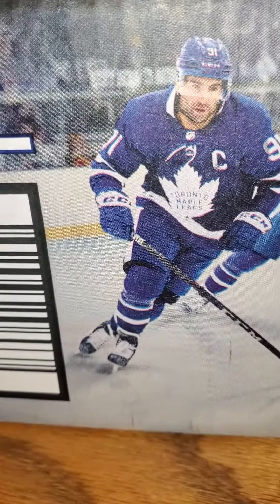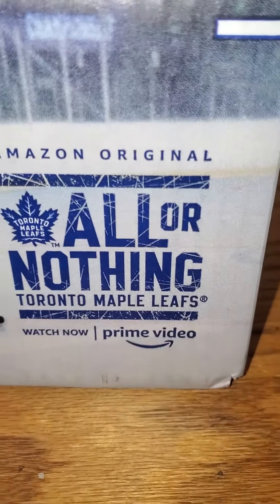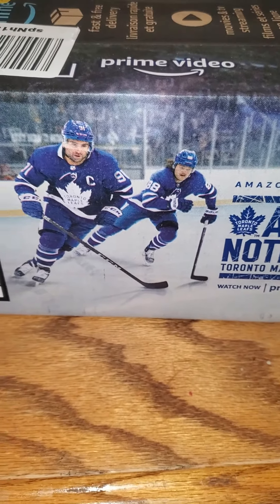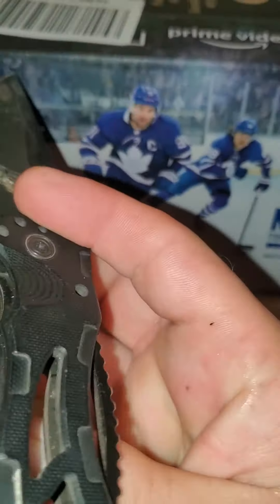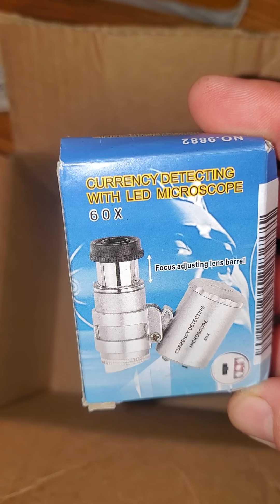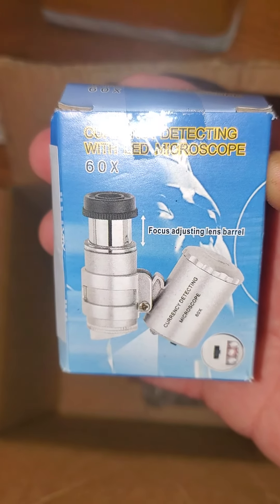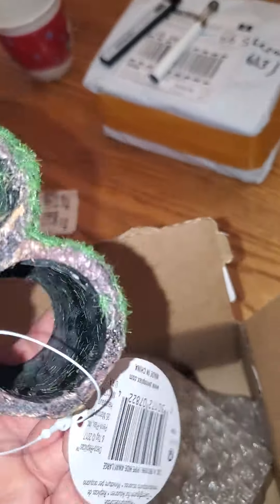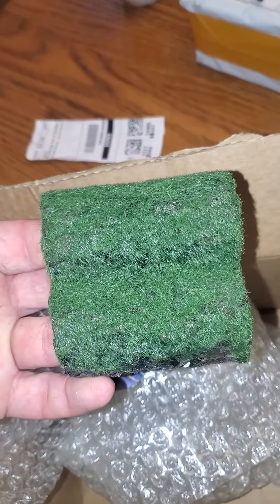Toronto Maple Leafs Amazon box.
Finally a decent promotional box came to the house.